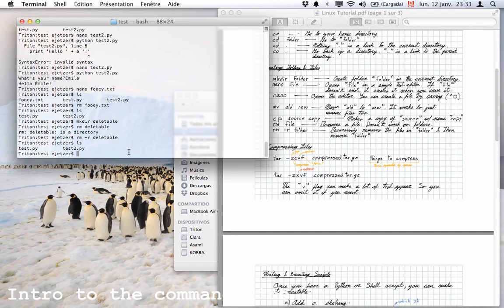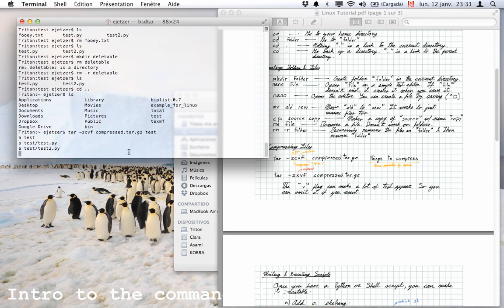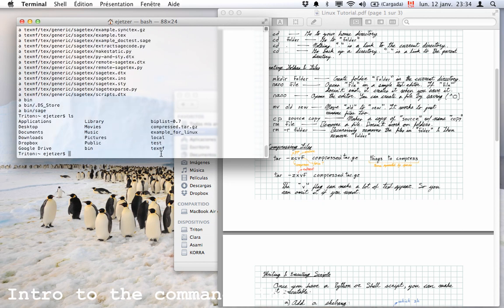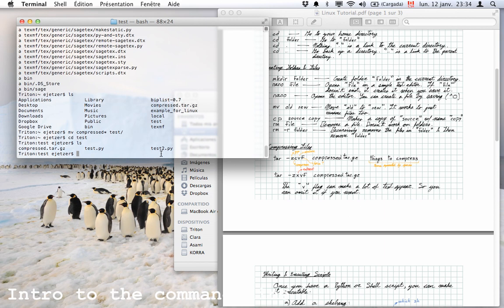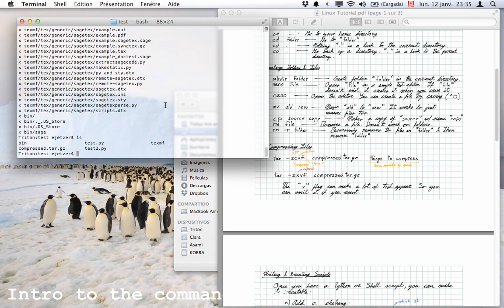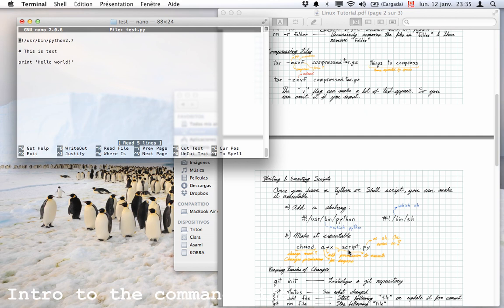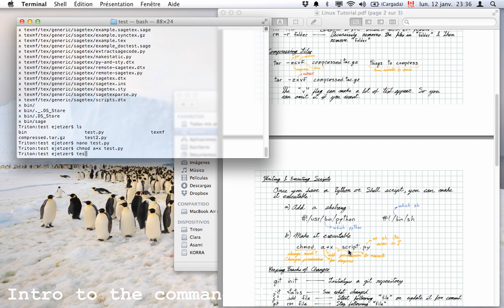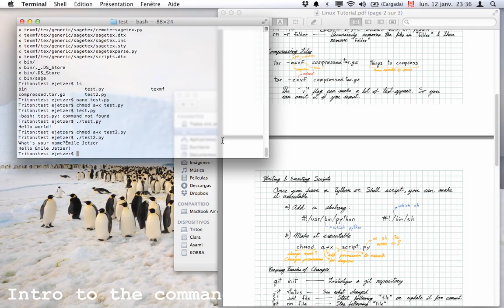Linux Tutorial: Executing scripts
You can also find me on:

 * various other social media sites...

You can also check out this cool project of online tutoring I started at Champlain College